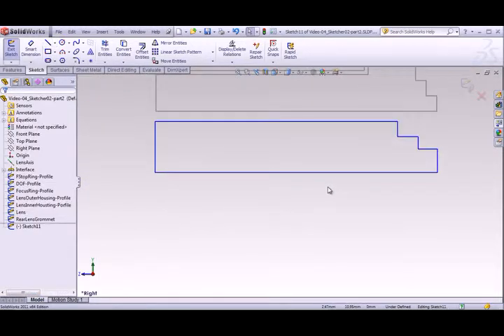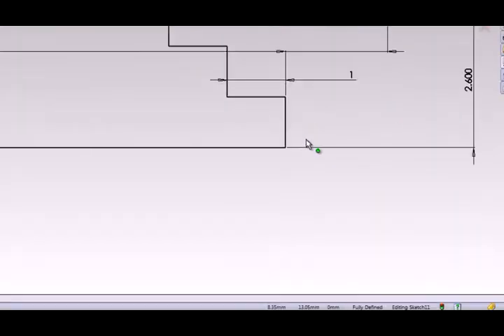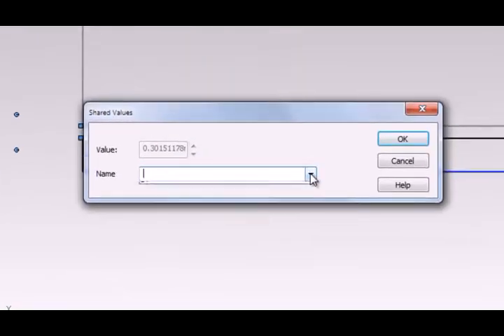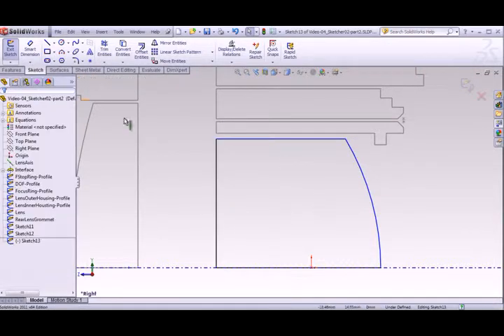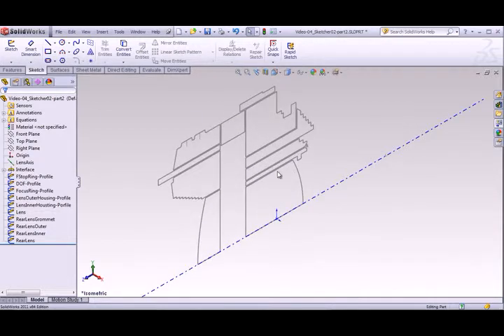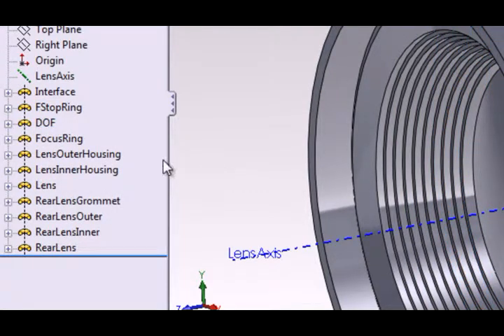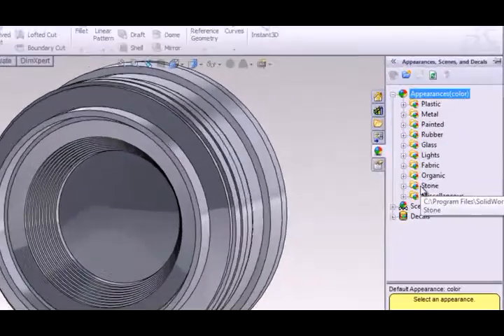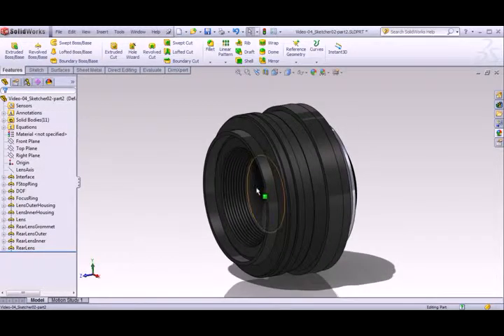2011 Pentax Video 06